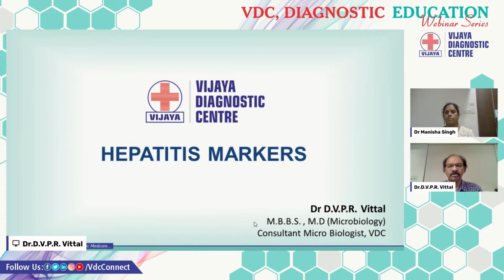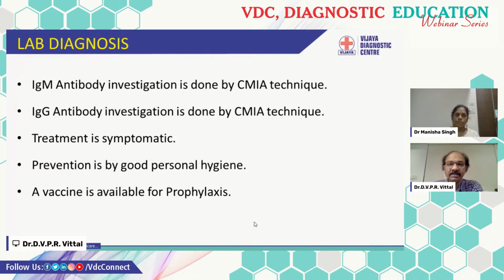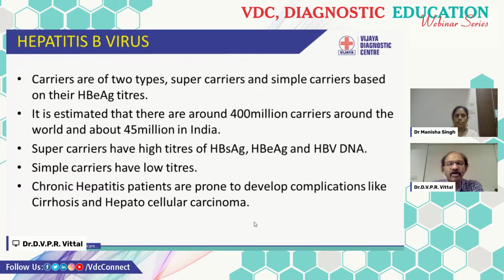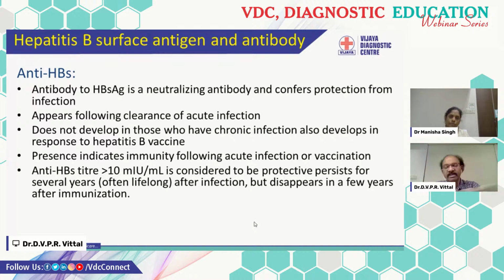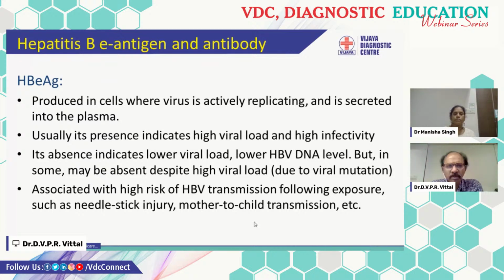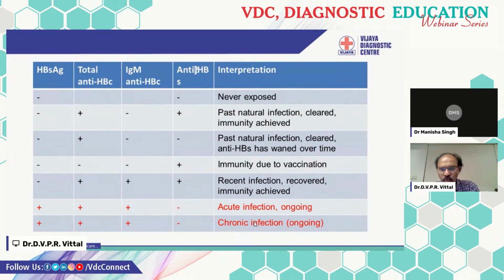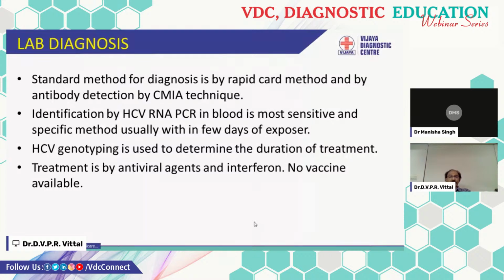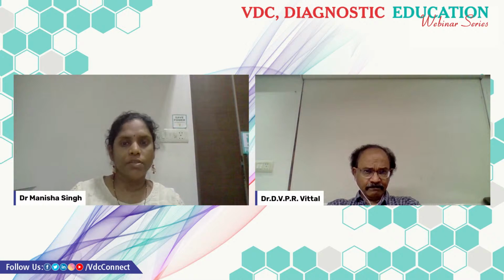Webinar on Hepatitis Markers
Live discussion on "Hepatitis Markers” on 22nd July 2021 (Thursday) at 4PM IST.

Key Panelists:
Moderator: Dr. Manisha Singh, M.D (Microbiology)
Speaker: Dr. D.V.P.R. Vittal, M.D (Microbiology)